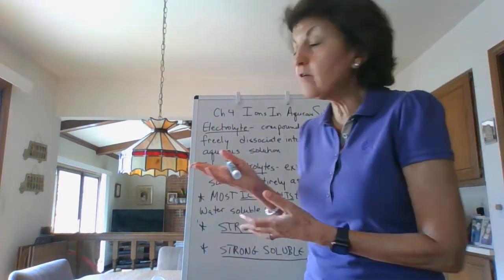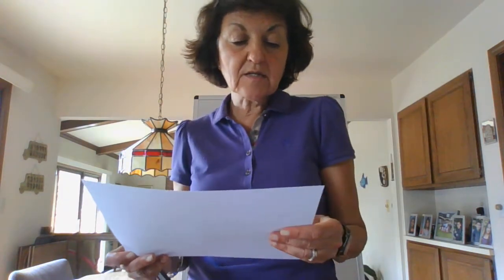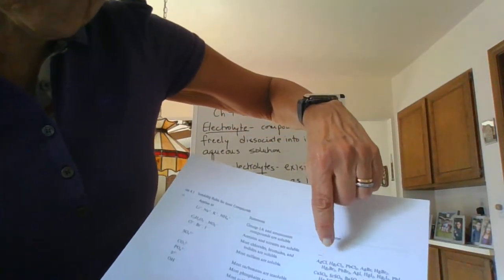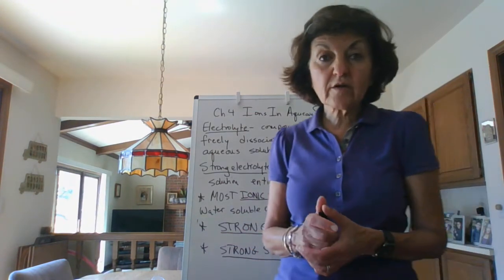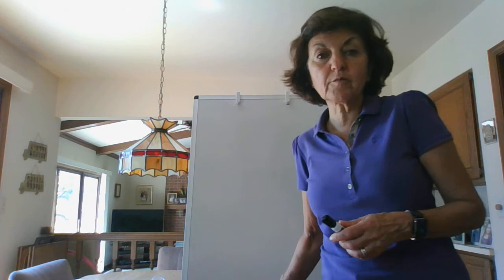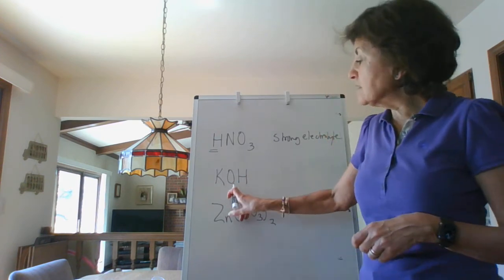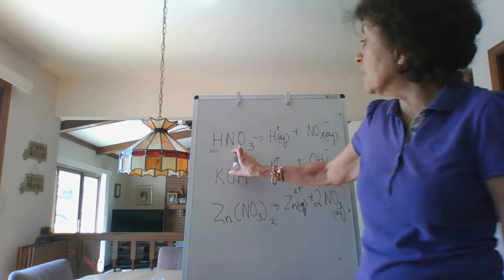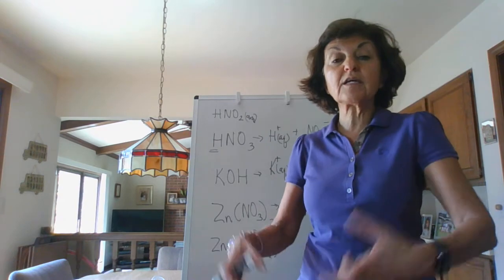Chemical Reactions Lec 1